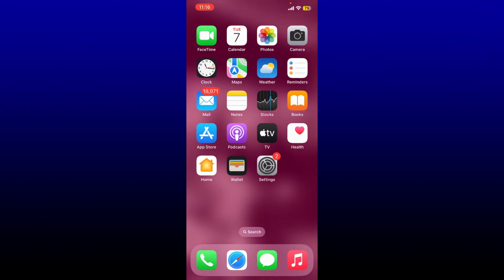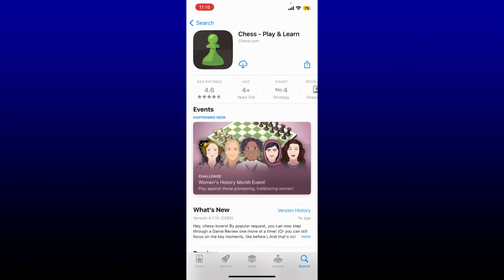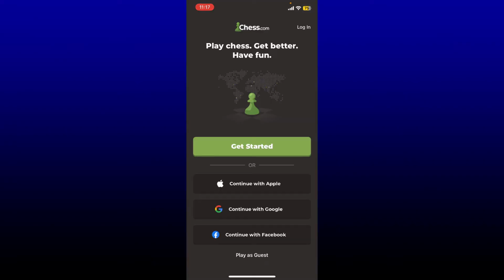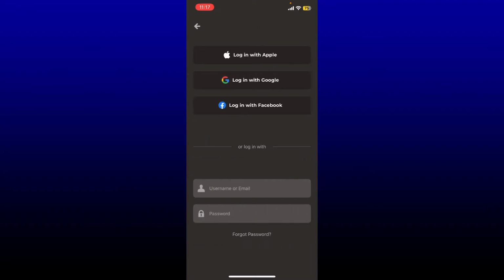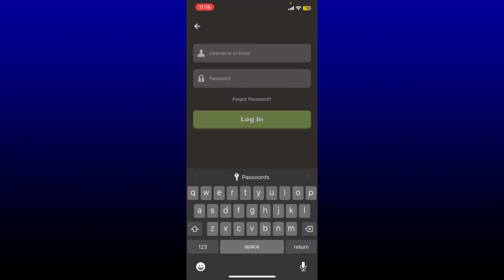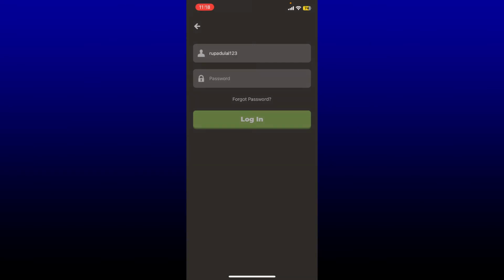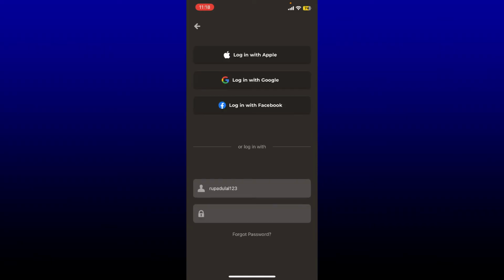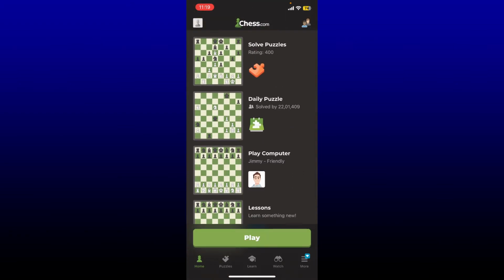How to Login to Chess.com App using Mobile Device (iOS/Android) 2023?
Learn how to easily login to the Chess.com app using your mobile device. This tutorial covers the steps for both iOS and Android devices.